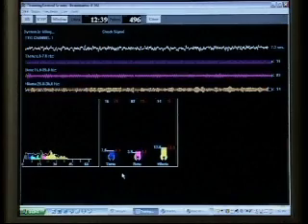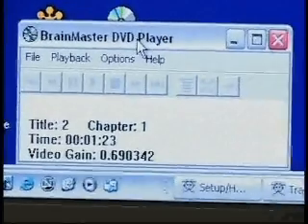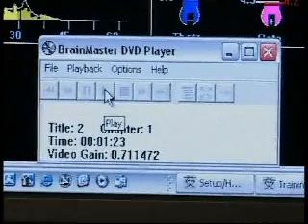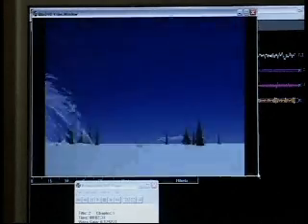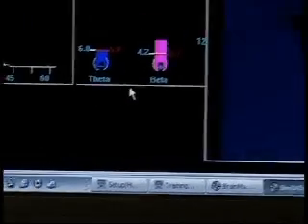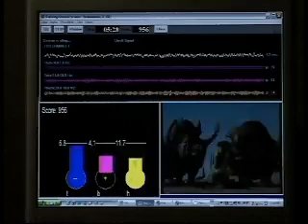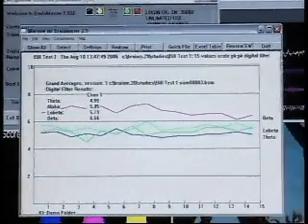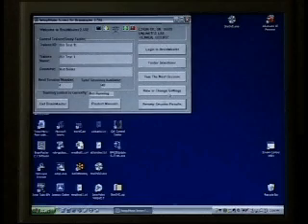13 - DVD/Multimedia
Tutorial on BrainMaster EEG DVD and Multimedia Player